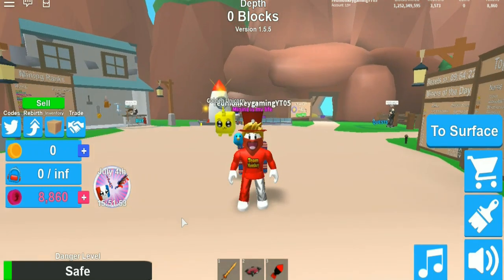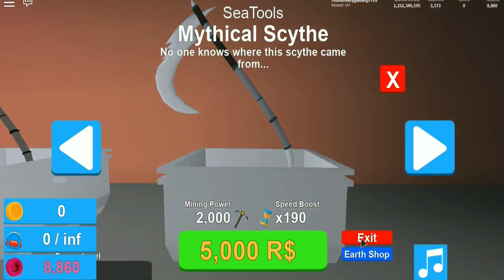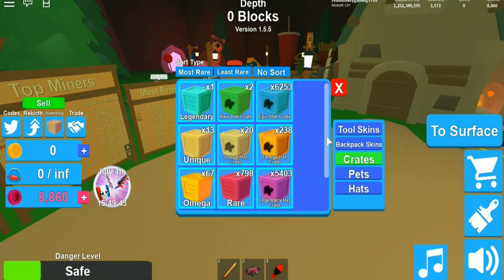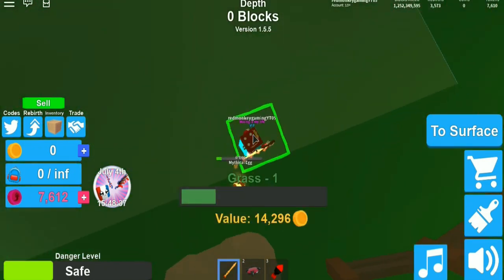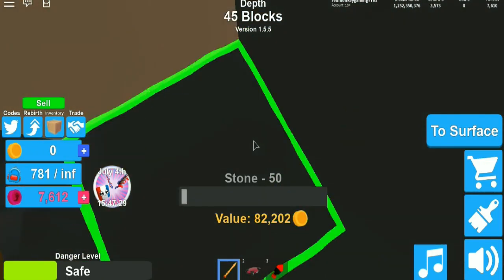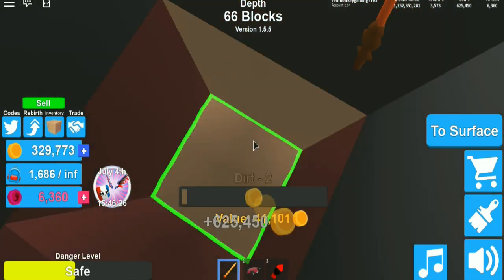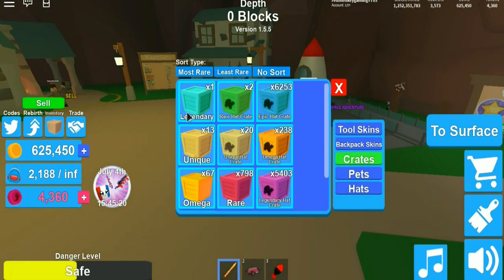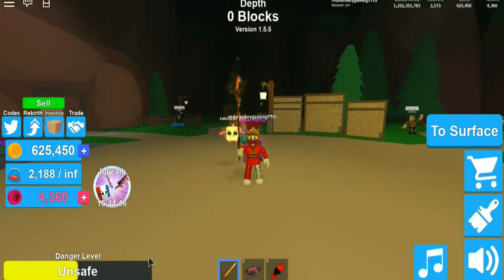[⛏️ MYTHICALS]* NEW* MINING SIMULATOR MYTHICAL UPDATE + CODES* INSANE 2018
Today I show you the new miniing simulator update in roblox including some new mythical items
and some insane new codes.

Could you guys  go on my twitter and rt this video to Isaac.

New codes :smile: Hope you all enjoy the update!
CoolWater - Legendary Egg
Lemonaide - Legendary Crate
Vacation - Legendary Hat Crate

recorder : Bandicam

Editing software : VideoPad

Thumbnail software : PhotoShop

headset/mic: Kotion Each G2000  headset

Welcome to Mining Simulator! Team up with your friends to hunt and dig through the mines. Strike diamonds, treasure, and become rich!

Roblox is a massively multiplayer online game creation platform that allows users to design their own games and play a wide variety of different types of games created by other users through Roblox Studio. Roblox hosts social network games constructed of Lego-like virtual blocks.

🎉Be first to comment on my video

red monkey gaming